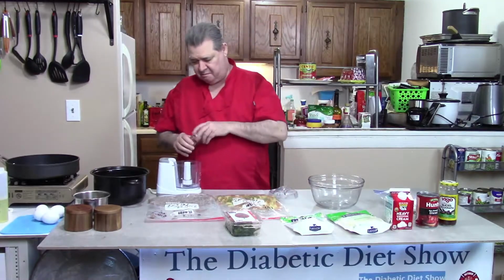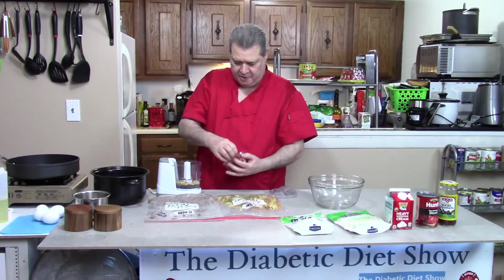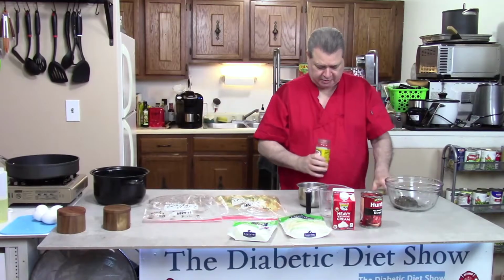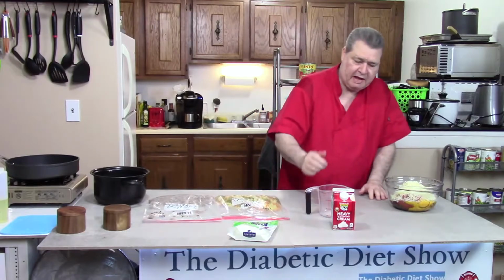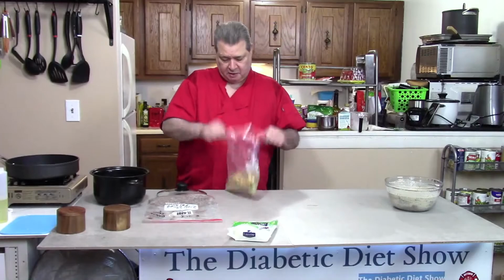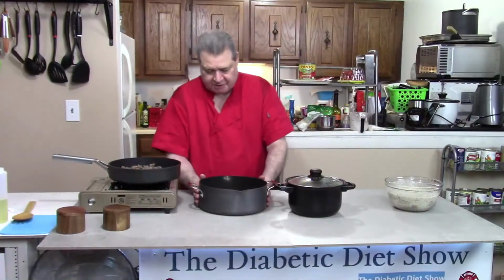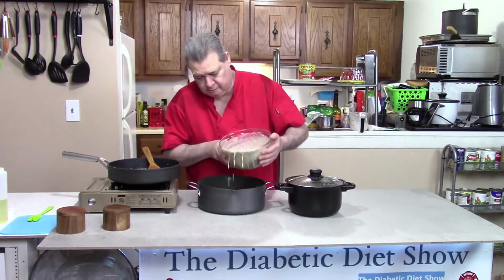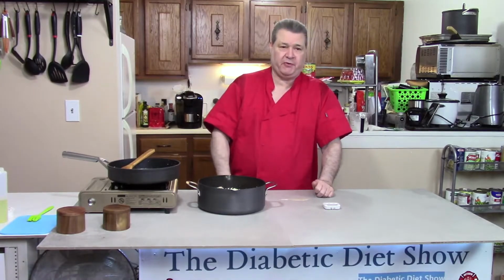Baked Pasta Pie 414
To learn how to make Baked Pasta Pie
Show Number 414

easy baked spaghetti pie
spaghetti pie casserole with cream cheese
 baked pasta pie casserole recipe
Ingredients
add a package of ground beef
I 1 (16-ounce) package spaghetti
4 large eggs
2 cups fresh grated parmesan cheese
1½ cups heavy whipping cream
⅓ cup prepared pesto
1 teaspoon Kosher salt
½ teaspoon crushed red pepper
1 cup cubed low-moisture mozzarella cheese
½ cup sliced sun-dried tomatoes
½ cup sliced pitted Kalamata olives
Directions

Brown up the ground beef in a frying pan.
Preheat oven to 350˚F. Spray a deep 10-inch ovenproof skillet with cooking spray.

Cook spaghetti according to package directions. Drain, and rinse with cold water. Drain well.

In a very large bowl, whisk together eggs, Parmesan, cream, pesto, salt, and red pepper; stir in mozzarella, tomatoes, and olives. Stir in spaghetti until well combined. Spoon into prepared skillet.

Bake until set, about 30 minutes. Increase oven temperature to broil. Broil until the top is golden brown, about 3 minutes. Let stand for 10 minutes before serving.
This show is about what I eat and what my family eats. Not all our family members are Diabetic. So I make food for both categories. You won't see me making any Unhealthy cookies, cakes, or candy. I make what we think is healthy food. For us & our guests, I may have something of a sugar nature like soda pop coca-cola, or Pepsi. But that is not something I drink. This is a show of info and entertainment. It is not intended to cure diabetes, for that contact distension or a doctor. I am not a chef, Doctor, expert, or distension. I am just a cook making food for my family and me.
Diabetes is caused by a beta cell in the beta-hemoglobin gene. Diabetes is a disease. That may be reversed by eating better and exercising.

Beta cells in type 1 diabetes
In type 1 diabetes, beta cells die from a misguided attack by the body's immune system How and why that happens is not clear, but the results of a study published in early 2011 suggest that these pancreatic cells become stressed at the earliest stages of the disease process.
The Diabetic Diet Show